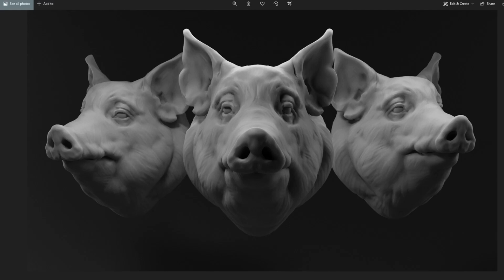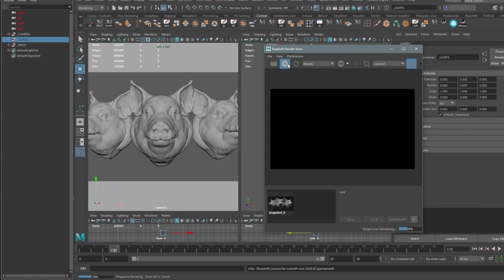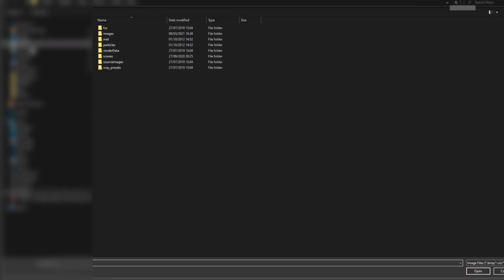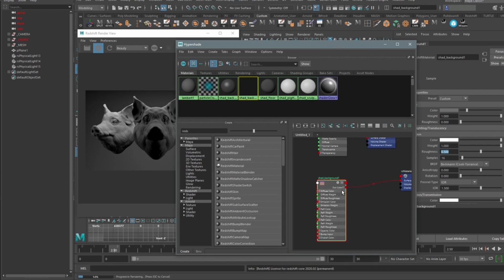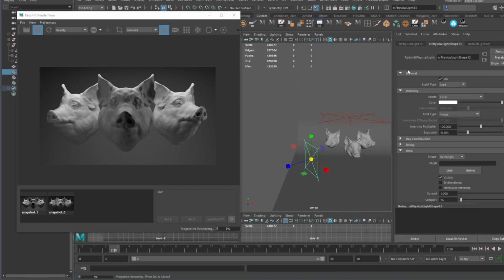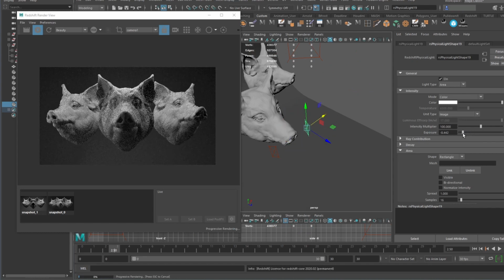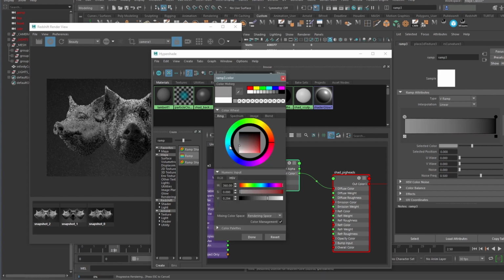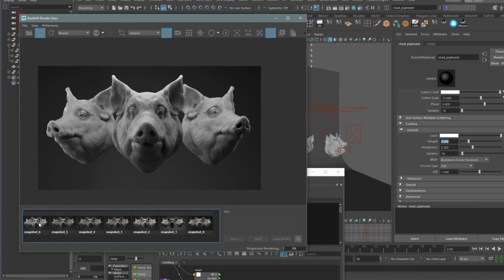Rendering for beginners. A simple studio lighting setup using Redshift and Maya.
A few people asked me about the materials and renders of my Zbrush sculpts, so I put together this video explaining my process. Hope you find it helpful.